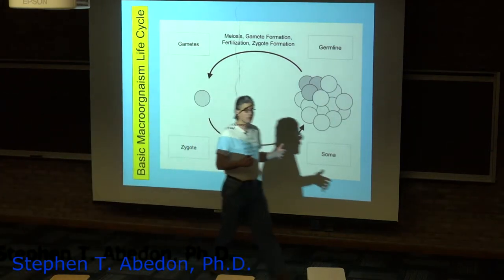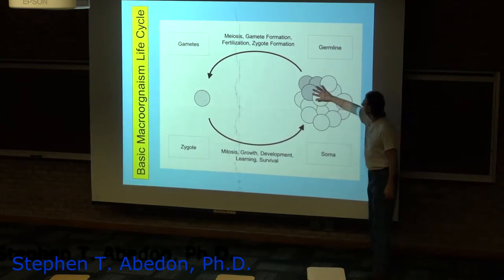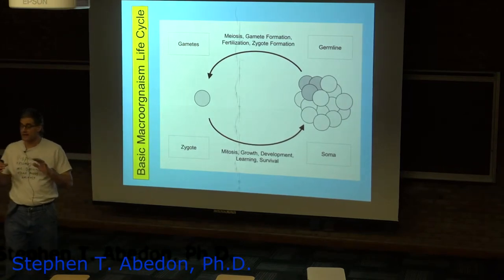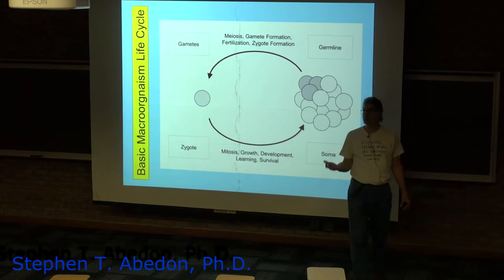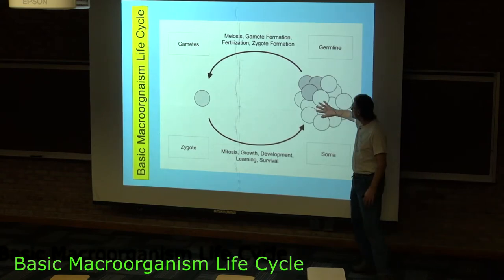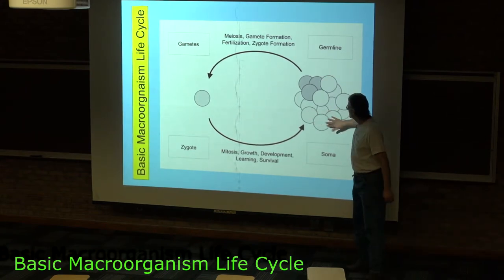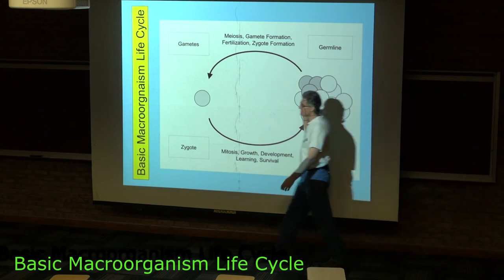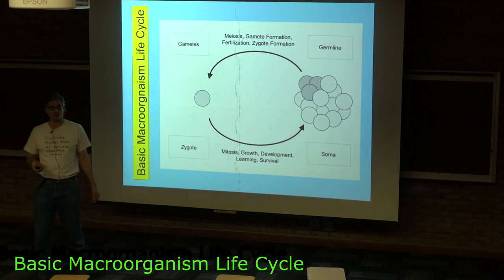Basic Macroorganism Life Cycle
This video walks through an abstract perspective on what the life cycle of a multicellular organisms at its very basis can look like, particularly from the perspective of the evolution of multicellularity.